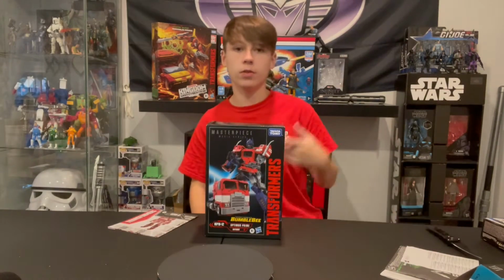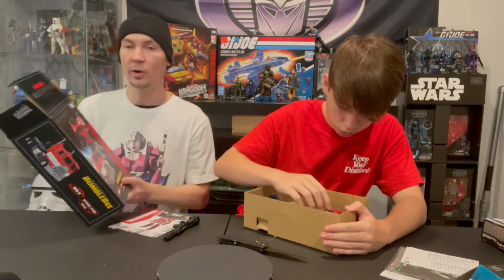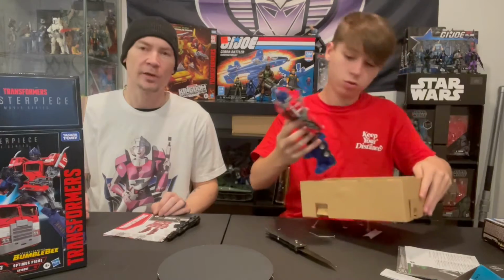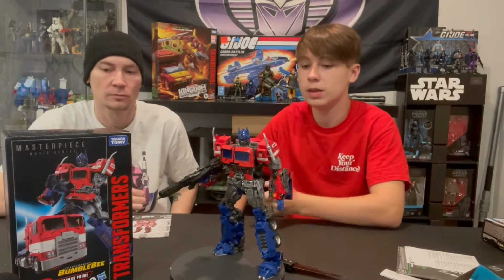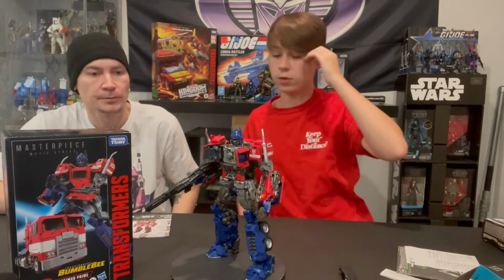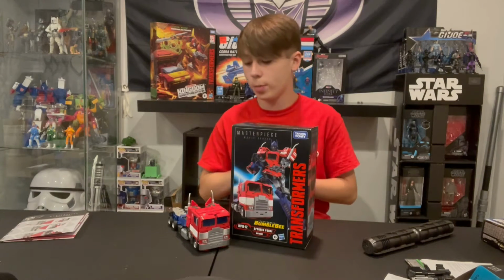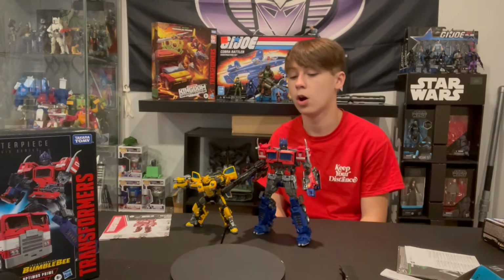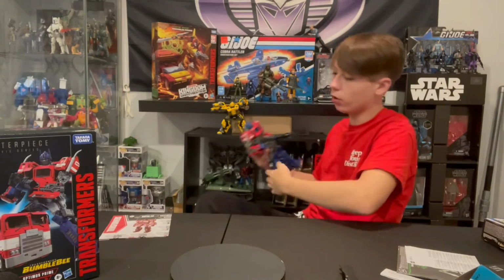Transformers • MPM-12 • Optimus Prime (Bumblebee Movie) Unboxing / Transformation & Review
Transformers (Bumblebee Movie) Movie Masterpiece - MPM-12 - Optimus Prime. Unboxing, Transformation to both forms and a review and size comparison.